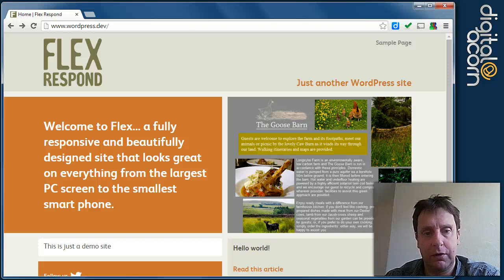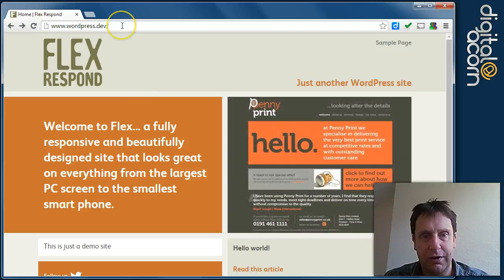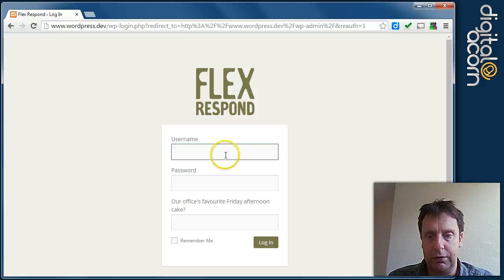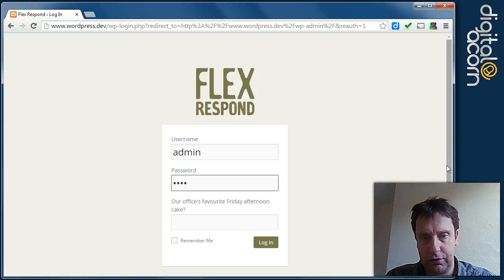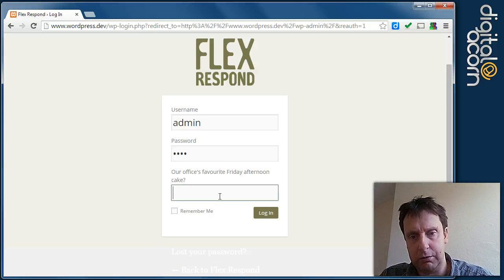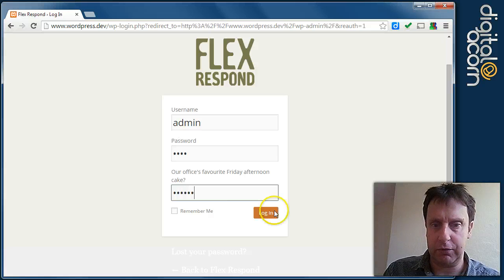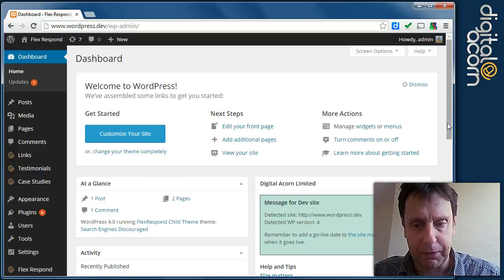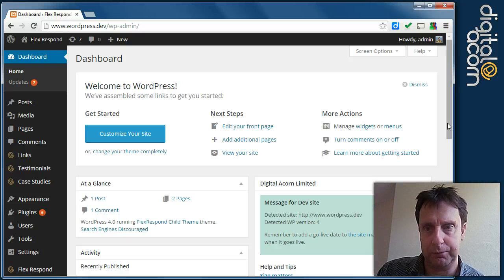WordPress - Logging In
Everybody needs to start somewhere!